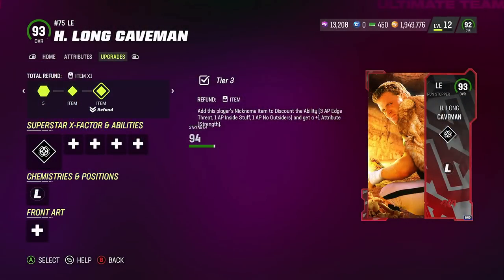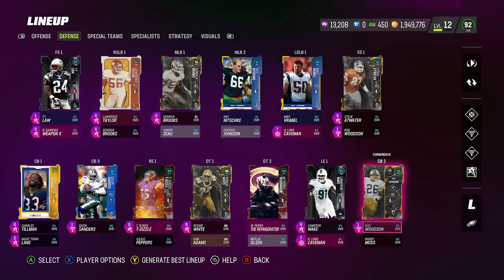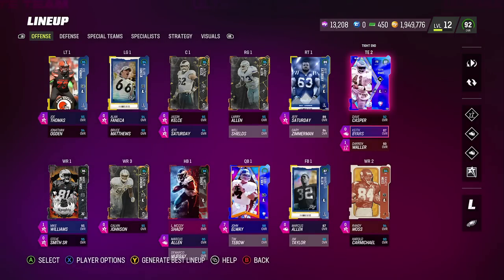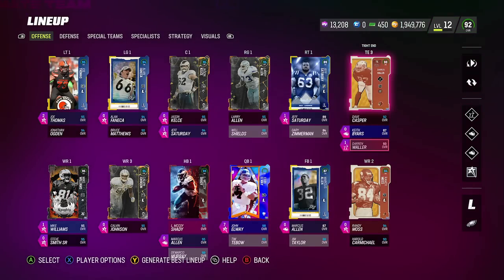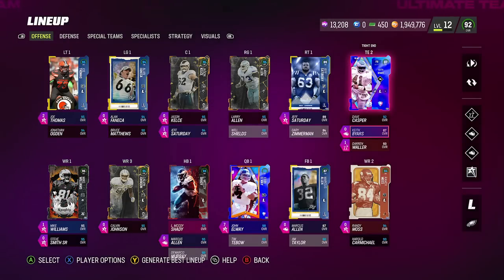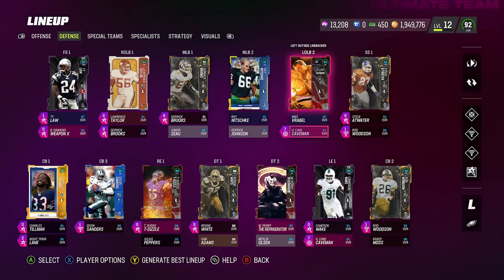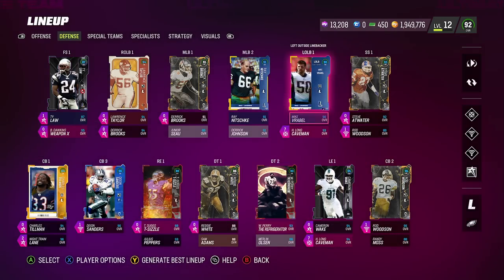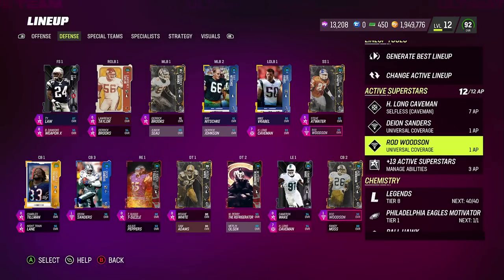THE XFACTOR GLITCH! - HOW TO GET ALL YOUR XFACTORS ALL GAME!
madden,madden 23 best tips,madden 23 legends,mut 23,madden 23 ultimate team,madden 23 pack opening,madden 23 ultimate team packs,madden 23 ultimate team info,madden 23 ultimate team,madden 23,madden 23 news,88 OVERALL PLATINUM PULL! MY FIRST MADDEN 23 BUNDLE! PRO PLATINUM BUNDLE! | MADDEN 23 ULTIMATE TEAM,tesla,amazon,madden 23 bundle,madden 23 88 overall pull,88 overall pull madden 23,madden 23 pro platinum elite bundle,madden 23 best packs